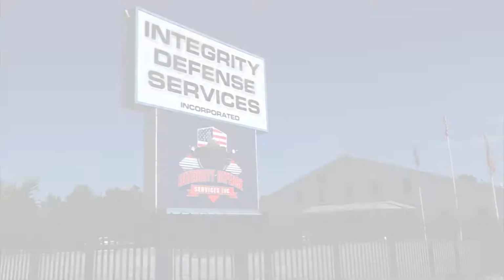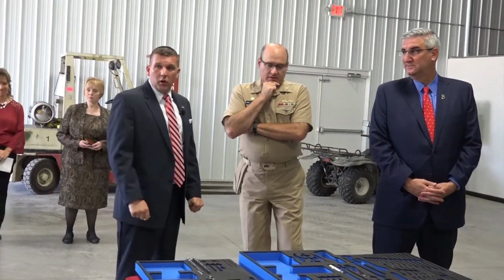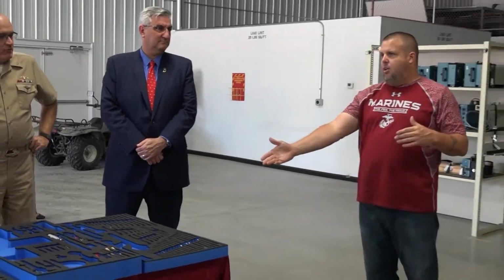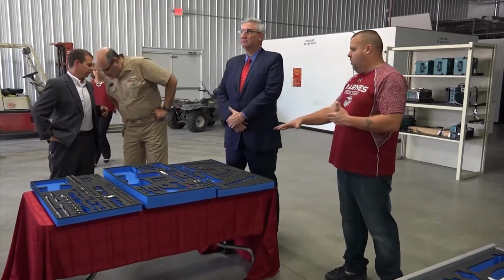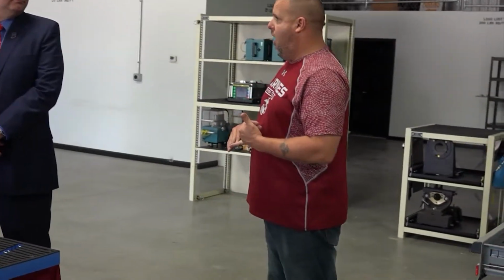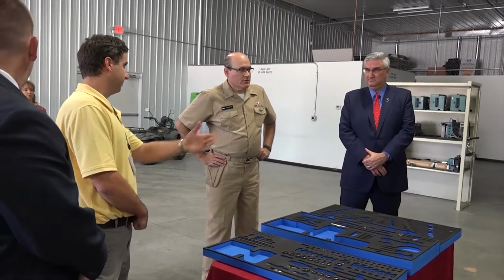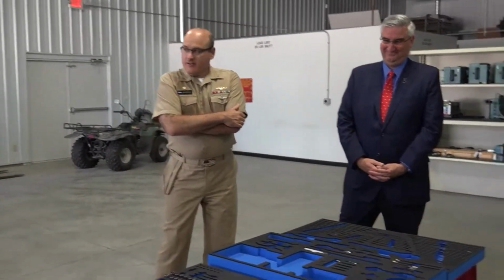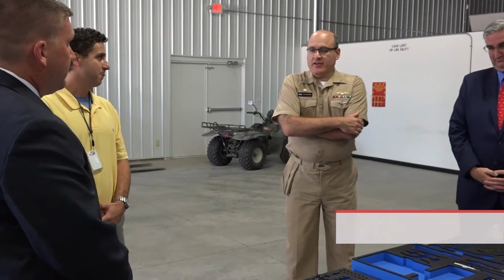Restoration Division - Integrity Defense Services, Inc.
Footage from 2018 Facility Tour and Press Conference with David Burkett - CEO IDSI, Eric Holcomb - Governor of Indiana, and Mark Oesterreich - NSWC Crane Commander.

Integrity Defense Services, Inc. has complete on-site resources available to meet a variety of fabrication, overhaul, and repair requirements. We have the equipment necessary to carry out depot and field level support.

Our operation can perform maintenance and repair of Surface Navy Air Radar Systems including: Disassembly, refurbishment, rebuilding, re-assembly and testing; Analysis, repair-process design, in service engineering, overhauling and modification; and Upgrade, painting, assemblies, subassemblies, software, and components.

Integrity Defense Services, Inc. employs certified technicians to complete all tasks outlined above including painting, sandblasting, repair and assembly.